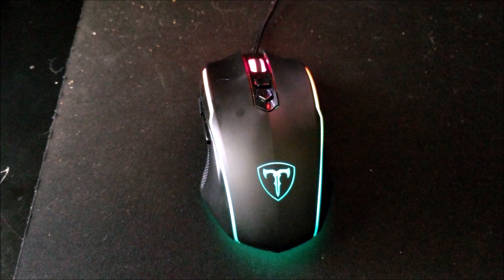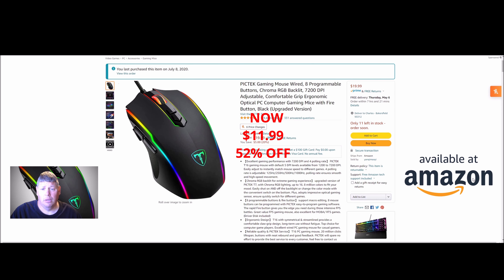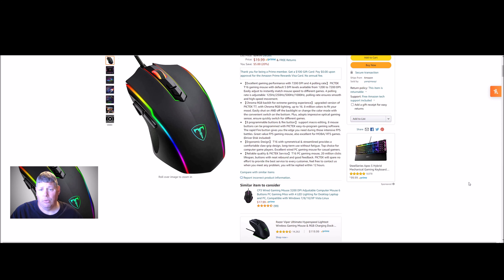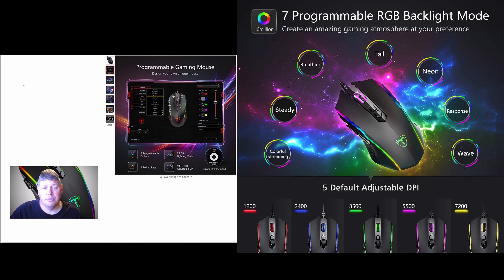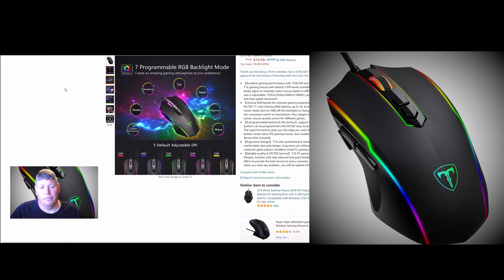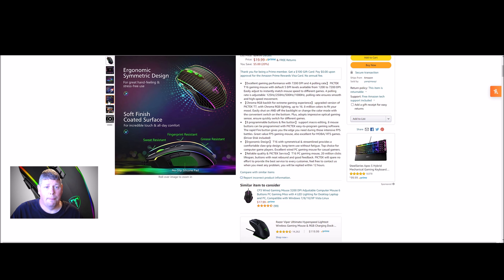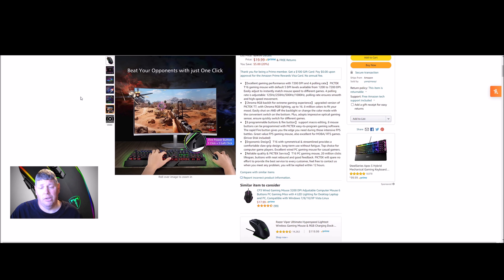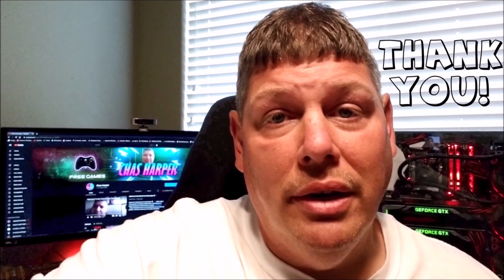Best Gaming Mouse Under 15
PICTEK Chroma RGB Backlit Gaming Mouse Wired Best Budget Tech Ad FREE and in 4K .

, 8 Programmable Buttons, Chroma RGB Backlit, 7200 DPI Adjustable, Comfortable Grip Ergonomic Optical PC Computer Gaming Mice with Fire Button, Black (Upgraded Version)

【Excellent gaming performance with 7200 DPI and 4 polling rate】 PICTEK T16 gaming mouse with default 5 DPI levels available from 1200 to 7200 DPI. Easily adjust to instantly match mouse speed to different games. 4 polling rate is adjustable: 125Hz/250Hz/500Hz/1000Hz, polling rate ensures smooth and high-speed movement.

【Chroma RGB backlit for extreme gaming experience】 upgraded version of PICTEK T7, with Chroma RGB lighting, up to 16. 8 million colors to fit your mood. Easily shut on AND off the backlight or change the color mode with the convenient switch on the bottom. Plus, adopts impressive optical gaming sensor, ensure quickly switch for different games.

【8 programmable buttons & fire button】 support macro editing, 8 mouse buttons can be programmed with PICTEK easy-to-program gaming software. The rapid Fire button gives you the edge you need during those intensive FPS battles. Great value FPS gaming mouse, also excellent for MOBA/ RTS games. (Driver Disk included)

【Ergonomic Design】 T16 with symmetrical & streamlined provides a comfortable claw-grip design, long-term use without fatigue. Top choice for computer game players. Excellent wired PC gaming mouse for casual gamers.

【Reliable quality & PICTEK Service】 T16 PC gaming mouse, 20 million clicks lifespan, buttons with neat rebound and good feedback.

Specifications

Product Dimension: 125x70x33mm
Type: RGB Wired Gaming Mouse
Interface: USB 2.0 / USB 3.0
Default DPI: 1200/2400/3500/5500/7200
Polling Rate: 125Hz/250Hz/500Hz/1000Hz
DPI Range: 500~7200
Cable Length : 1.8m / 5.9 ft

     Always coming to you Ad and Commercial FREE .   Please never try to send me money I will NEVER ask for it anyone pretending to be me asking is a scam.
 Instead please donate to your local homeless shelter or food bank.

All Unbox / Review Items are tested hands on and Honest Review given.